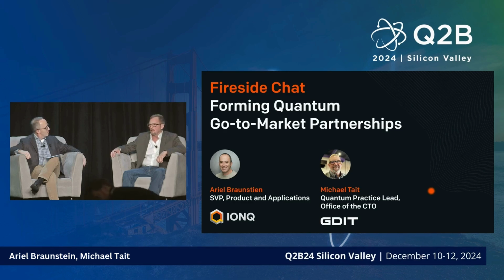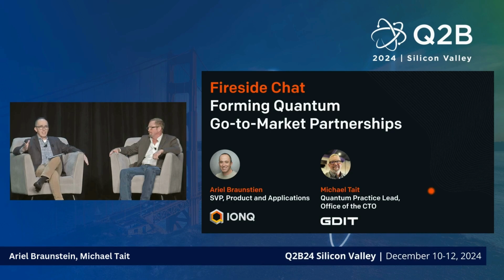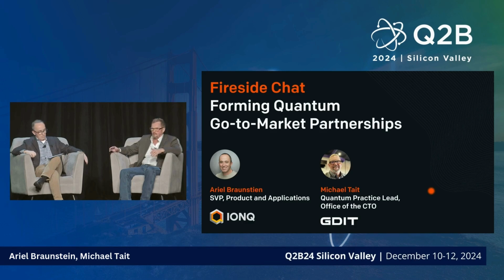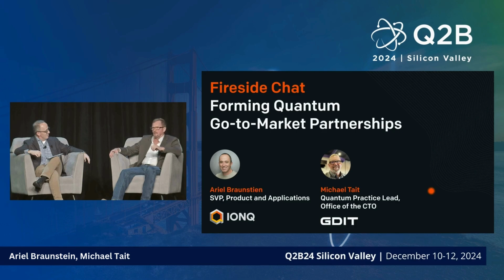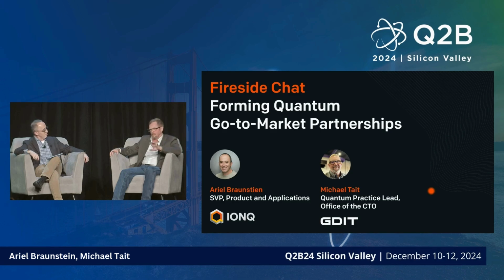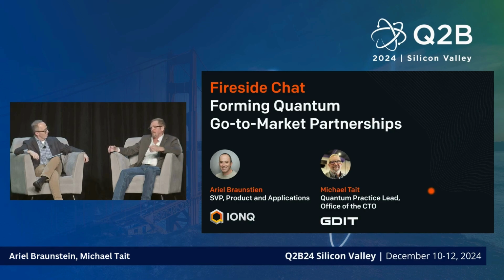Q2B24 Silicon Valley | Fireside Chat: Forming Quantum Go to Market Partnerships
Ariel Braunstein, SVP, Products & Applications, IonQ |
Michael Tait, Technology Consultant (Office of the CTO), GDIT